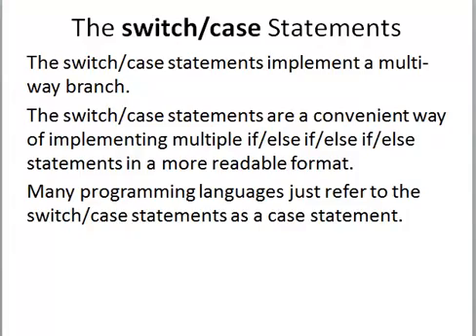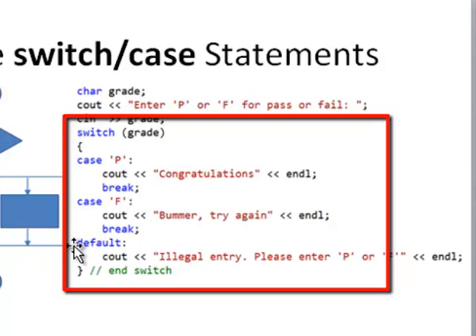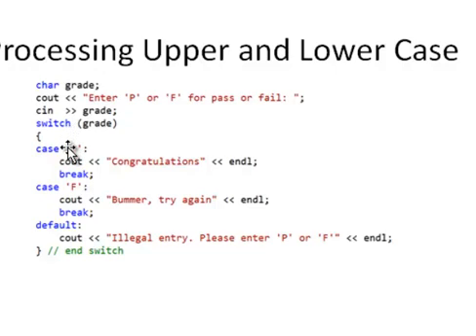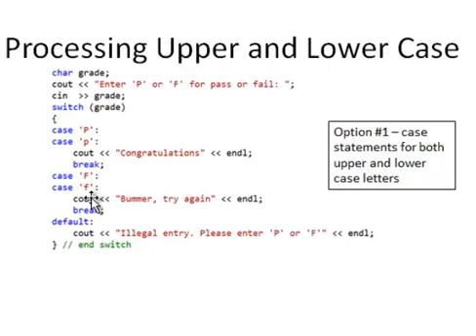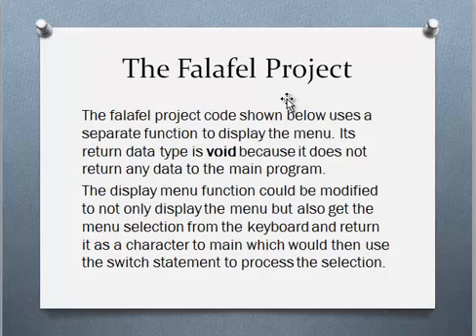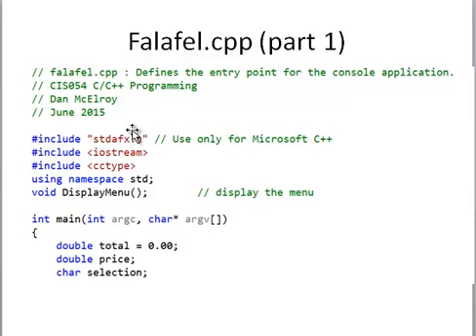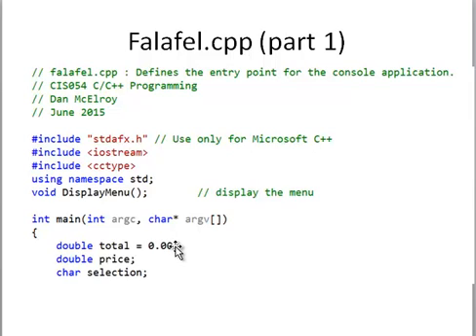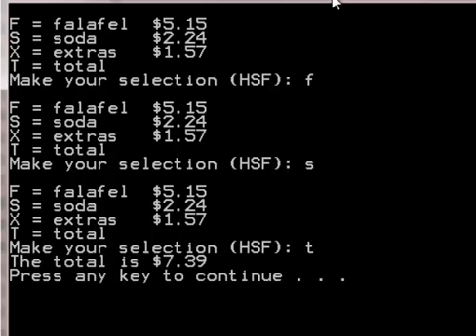C++ Falafel video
C++ program uses switch/case and a function to display a menu for a Falafel restaurant.